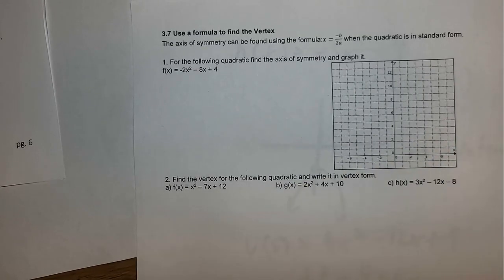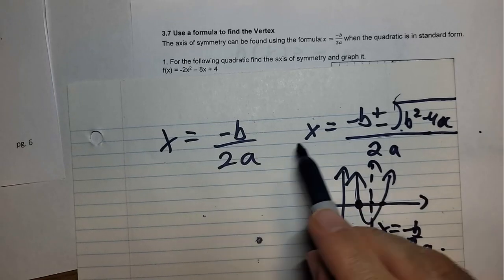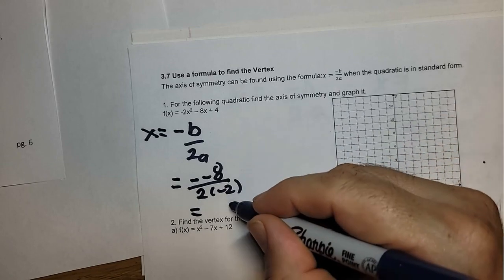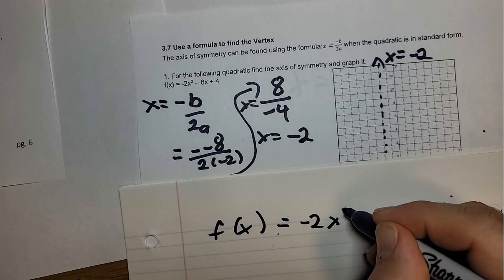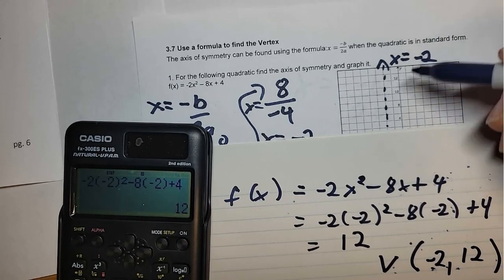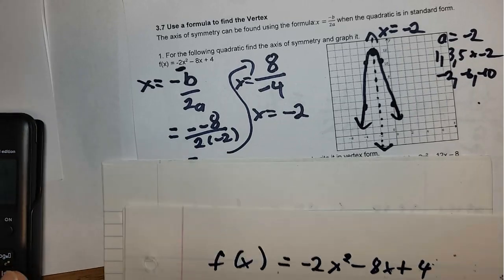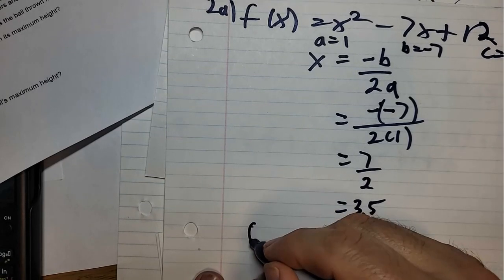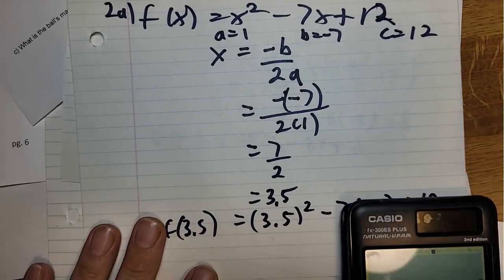Using a formula to find the Vertex